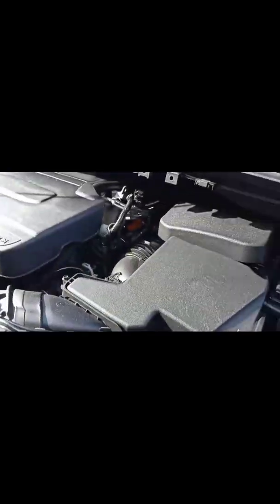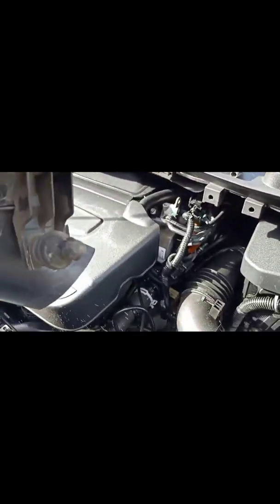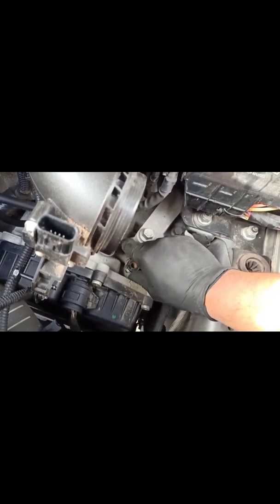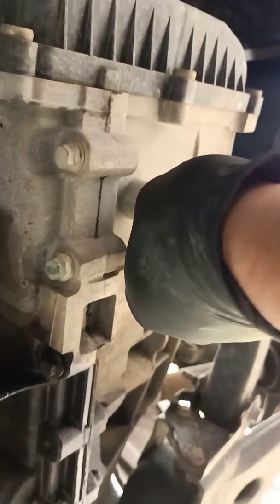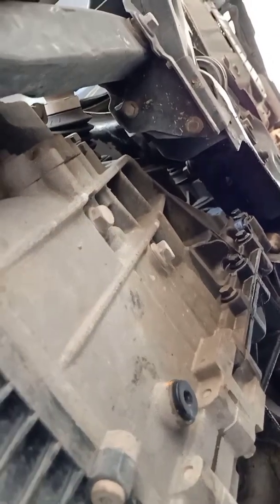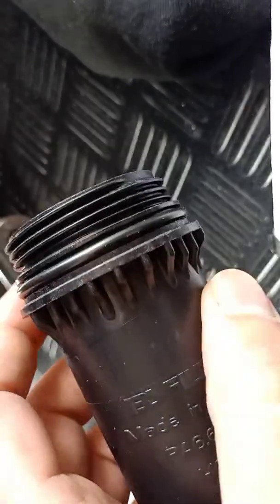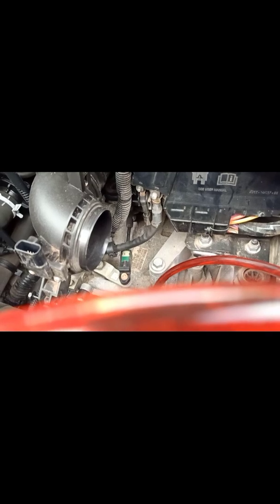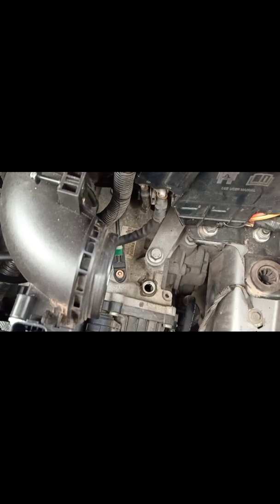ford Kuga transmission service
ford Kuga, ford Mondeo